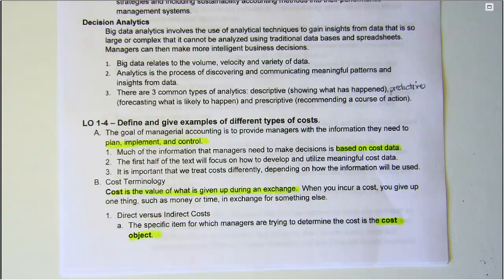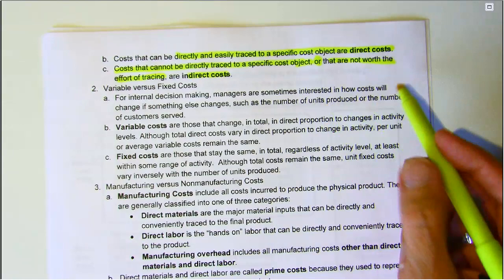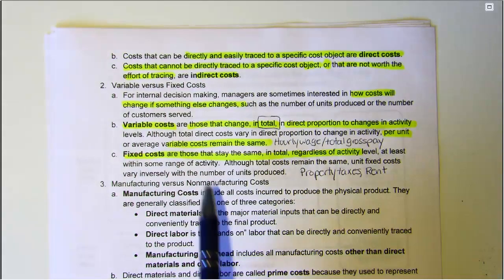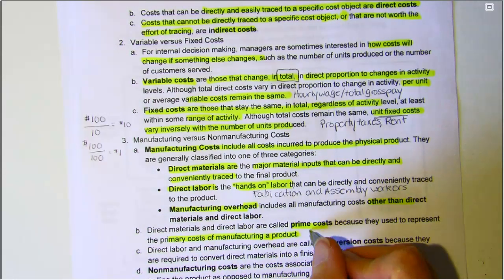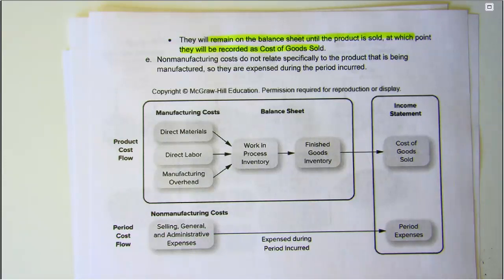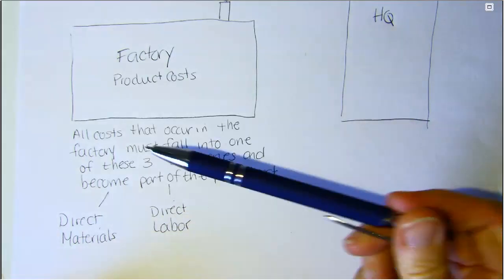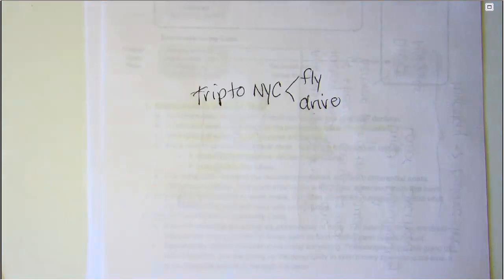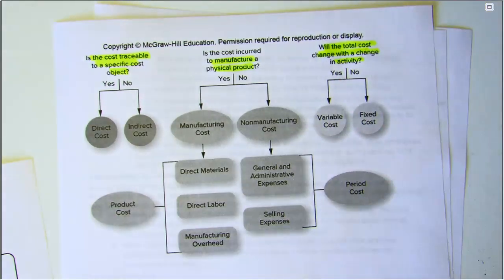ACC 117 Mini Lecture LO 1 4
Managerial Accounting: Cost categories and definitions